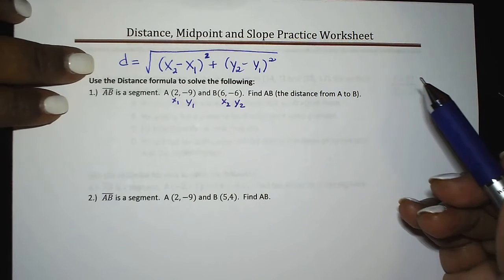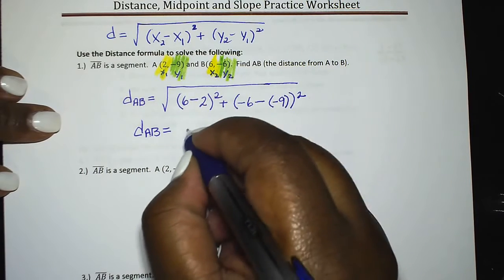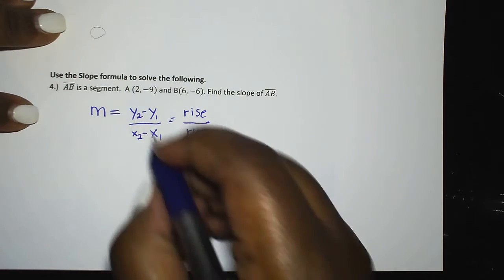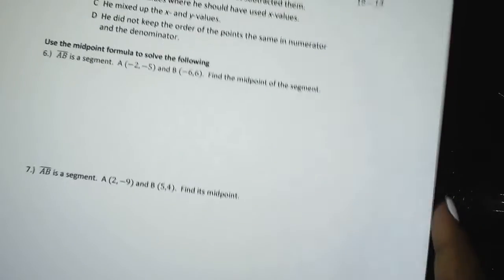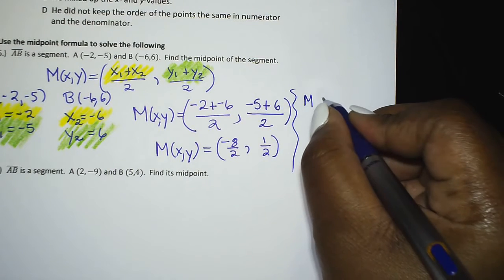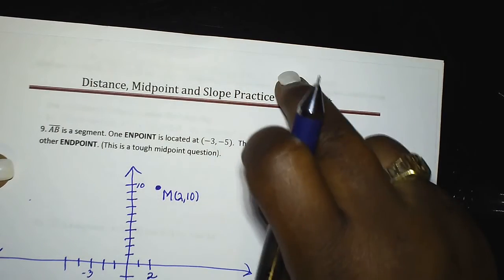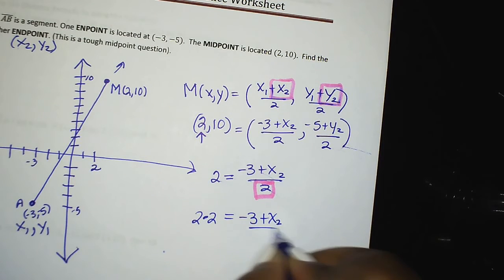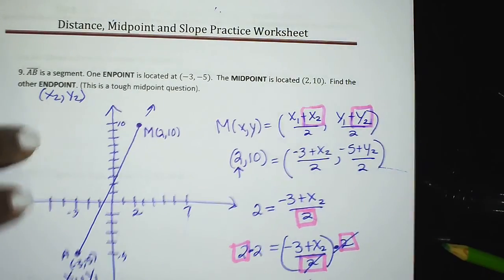Distance Midpoint and Slope Sep 17, 2020 7 12 AM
Video provides examples of 3 types of problems.  Dealing with distance, midpoint and slope.